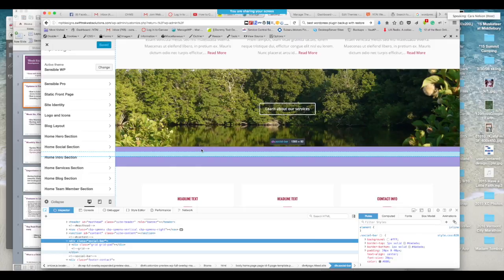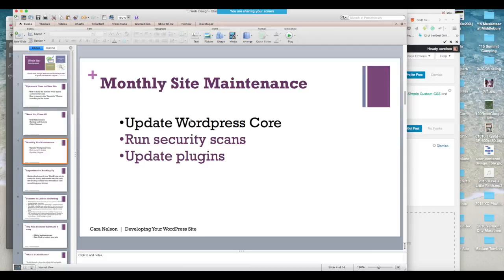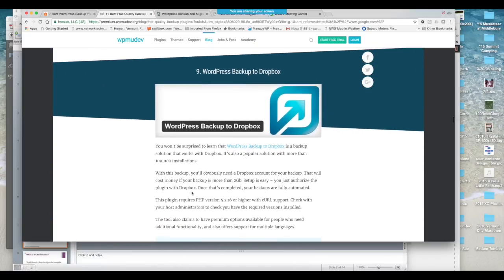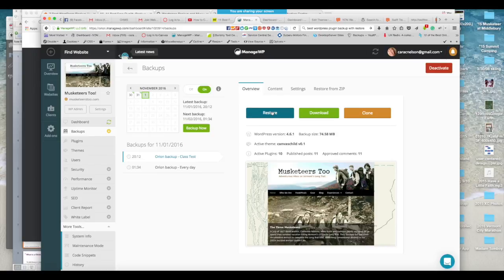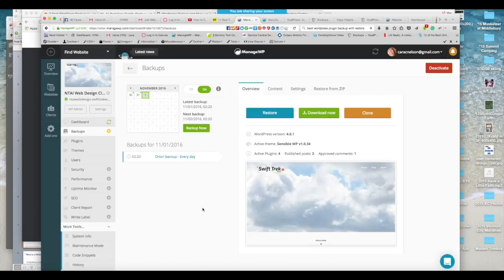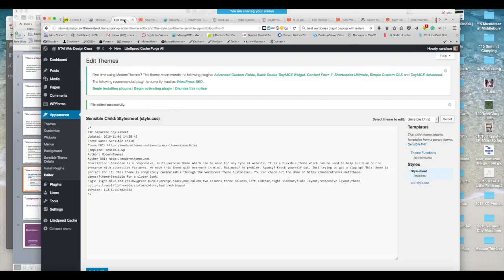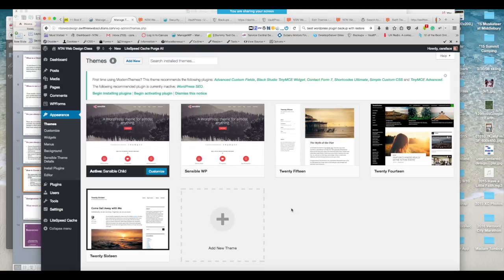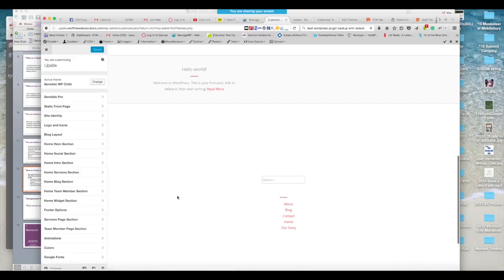Web Design: Class #11 WordPress Development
Working with WordPress: site maintenance, backup & restore, and child themes